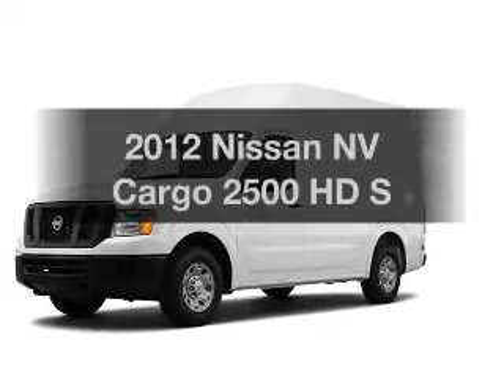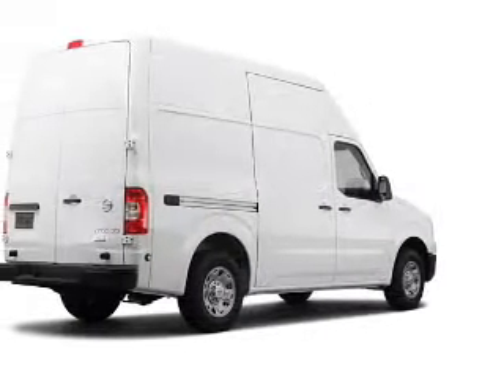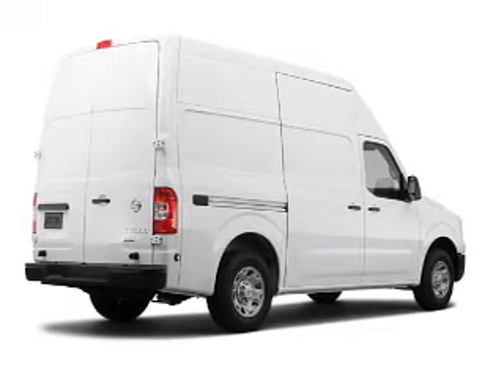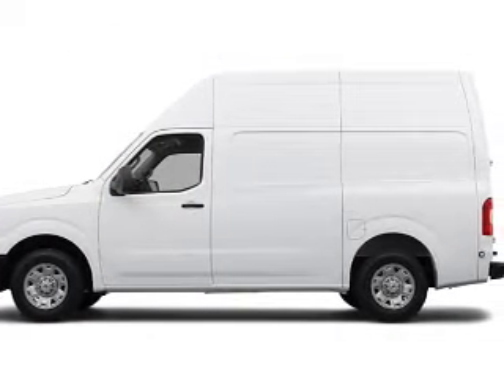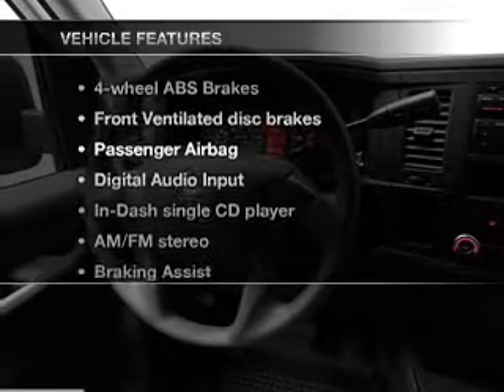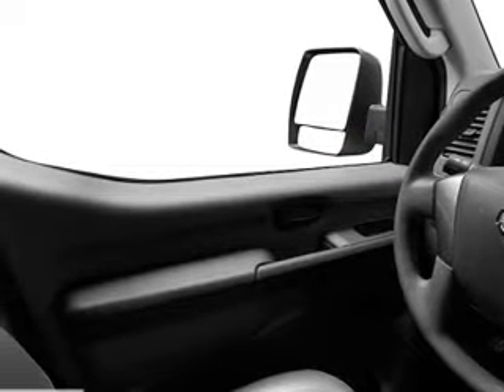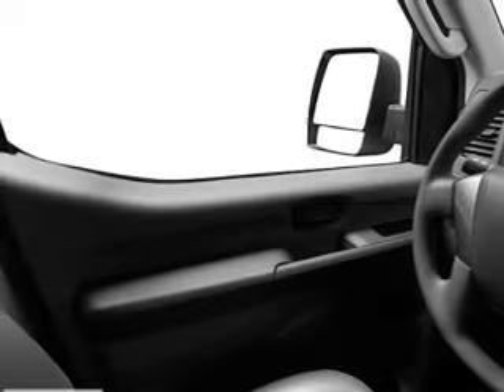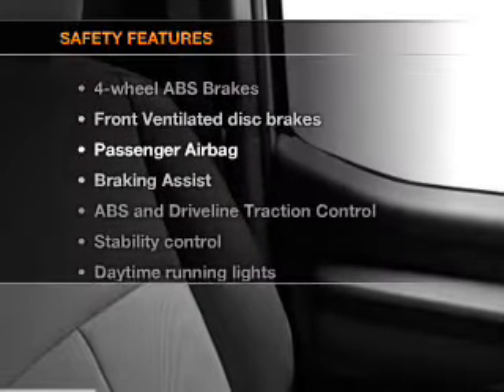2012 Nissan NV Cargo - Avenel New Jersey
Year: 2012
Make: Nissan
Model: NV Cargo
Trim: 2500 HD S
Engine: 5.6 liter 8 cylinder 32 valve
Transmission: 5-Speed Automatic
Color: Avalanche
Mileage: 0
Address:
90-100 Route 1 North